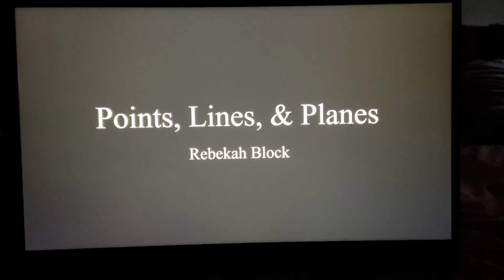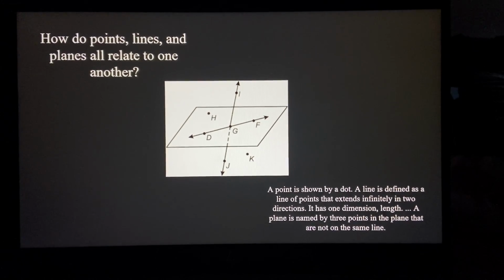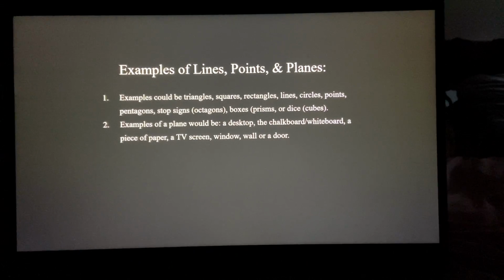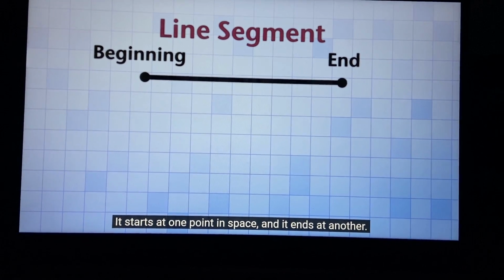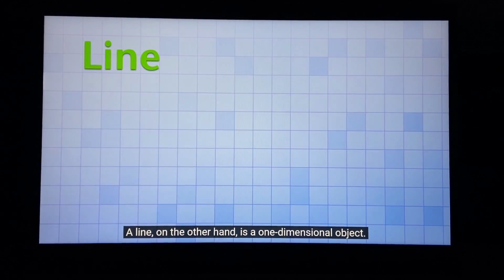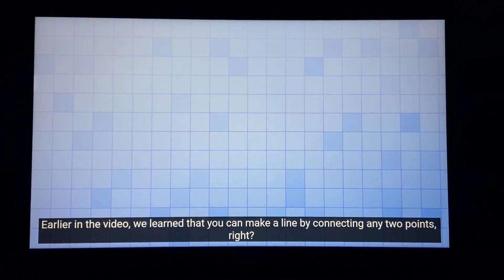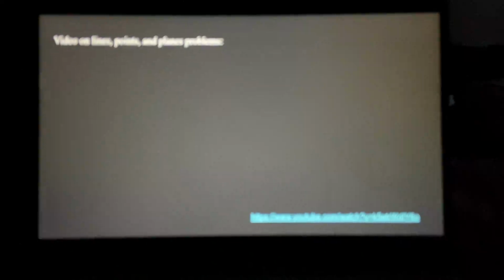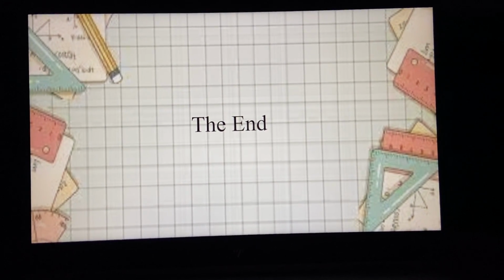Points, Lines, & Planes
short lesson describing what points, lines, and planes are, and how they correspond to each other.